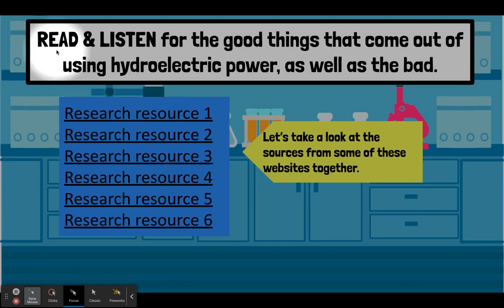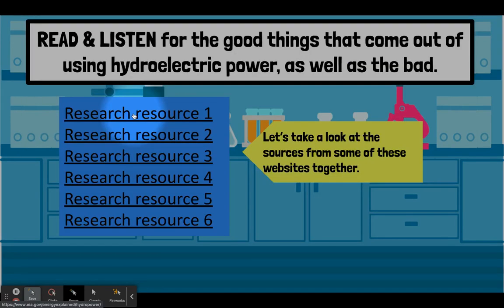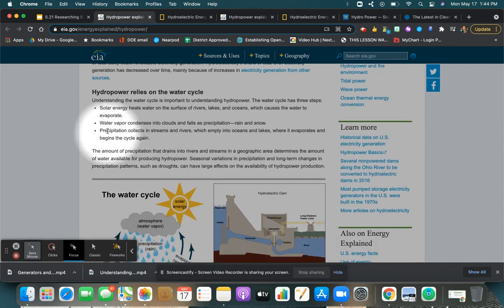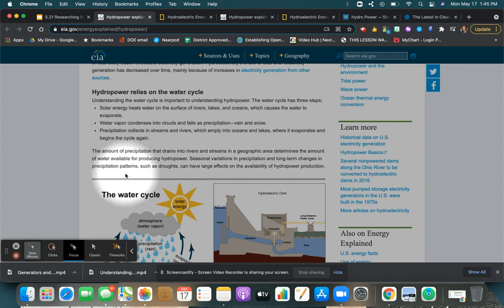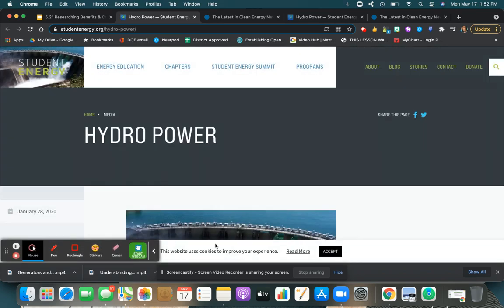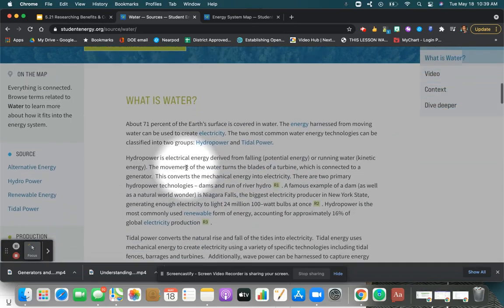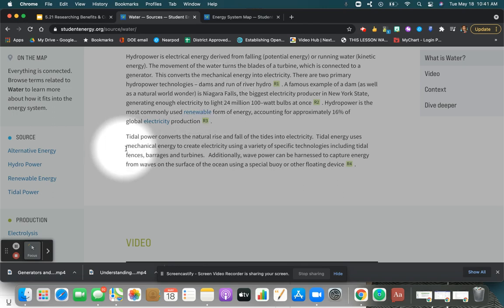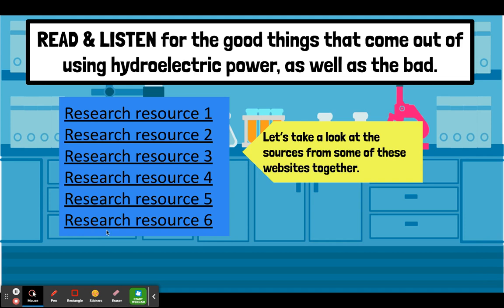Researching Use of Hydroelectric Power Day One Unit 4 Day 47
Researching Use of Hydroelectric Power